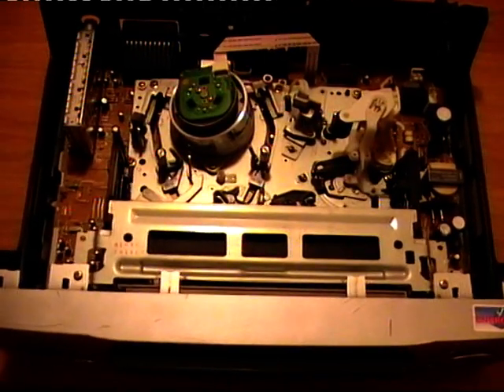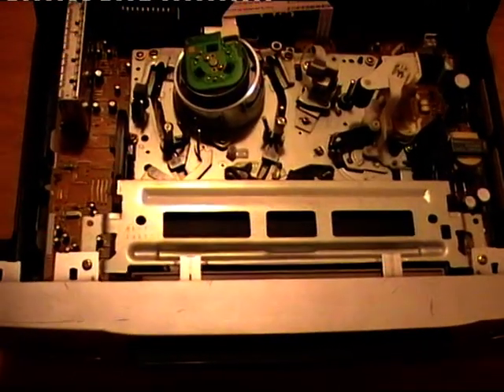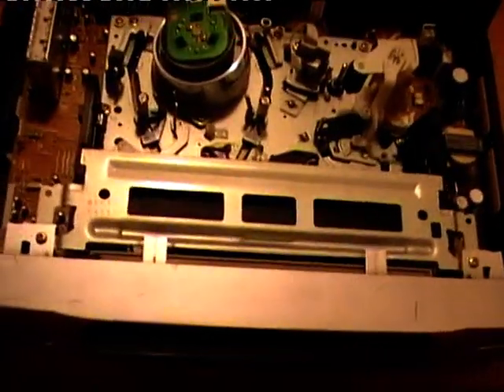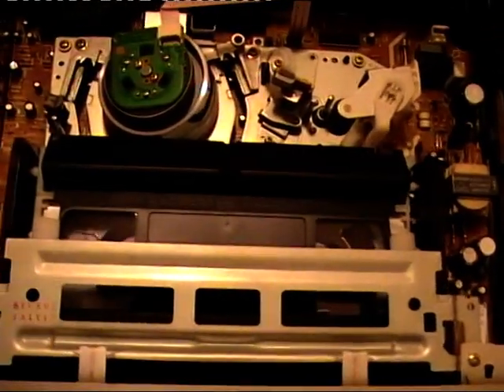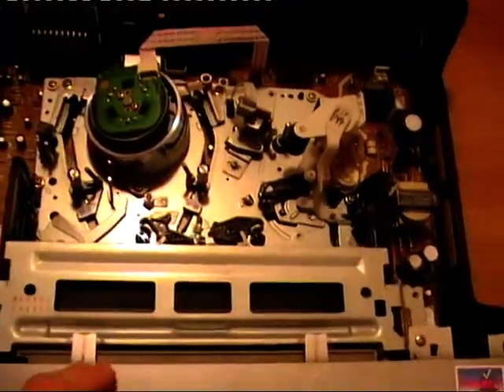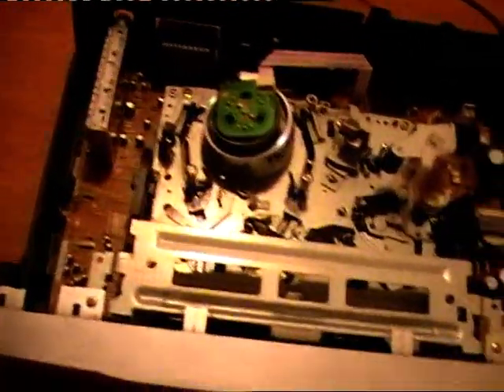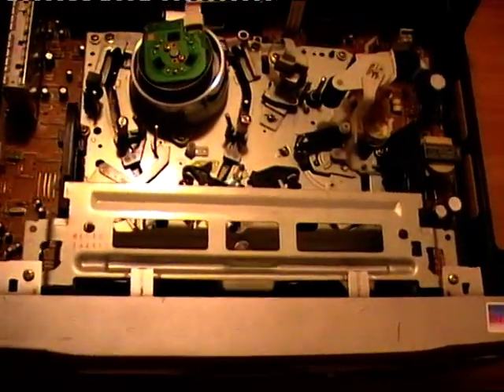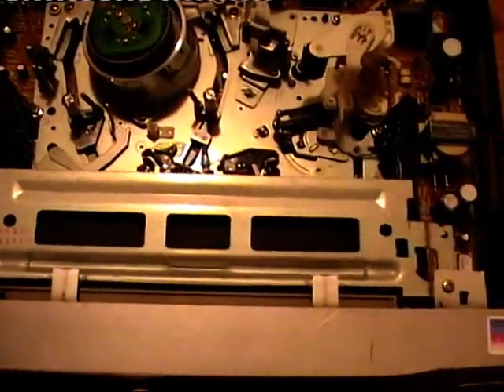Problems with my trusty Sharp vcr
My "trusty" Sharp vcr has some faults. When I try to put a cassette in, the drum starts spinning but it immediately ejects the tape out, it doesn't even try to load the tape around the drum!! I really care about this vcr because it is a very good one, it is able to play and record in SP, LP and EP and it also plays SVHS tapes. I've bought it in 2001 and it never gave me problems until now; I need to fix it!!